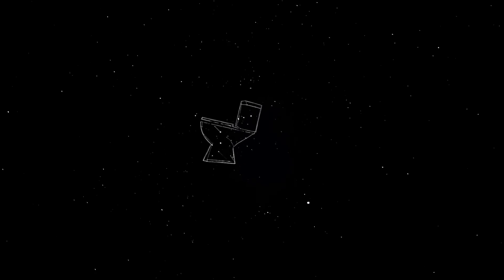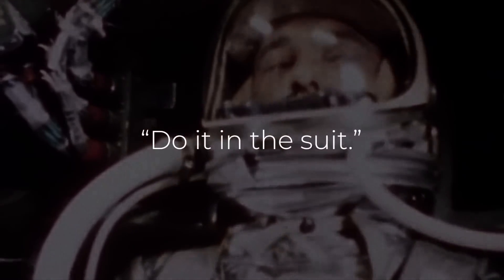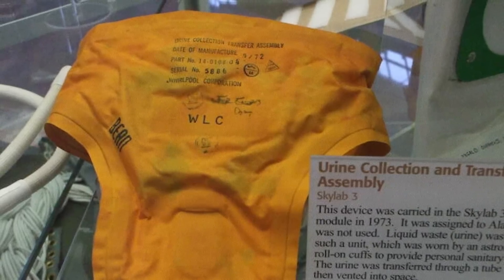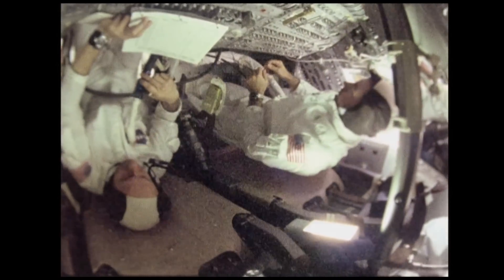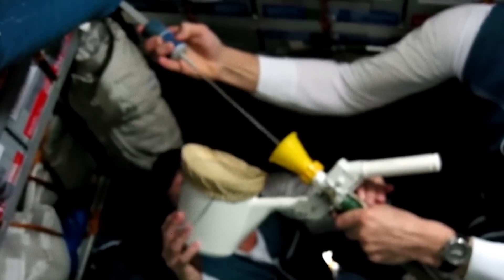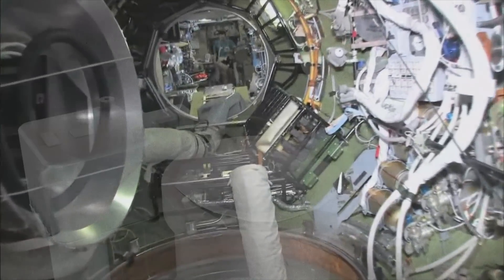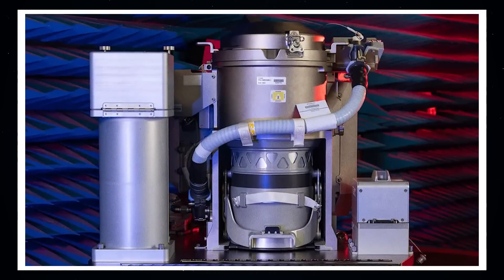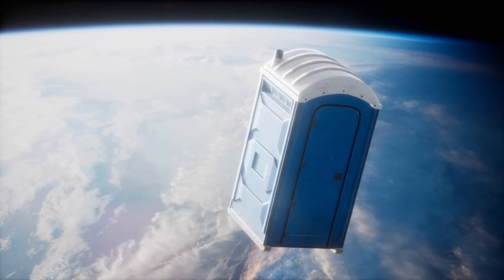How Astronauts Poop in Space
How astronauts boldly go in space.

Last Video: Boeing and NASA Have A BIG Problem With Starliner...